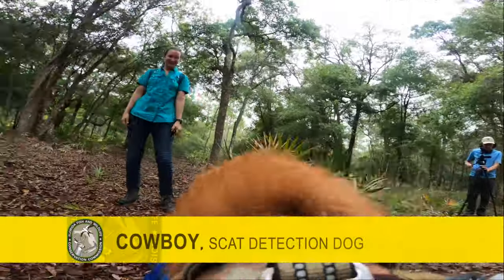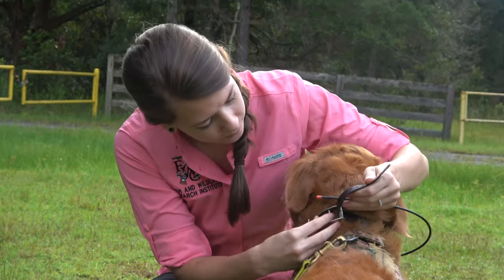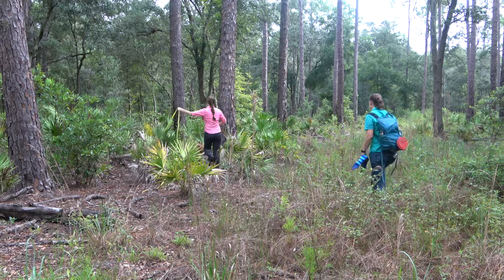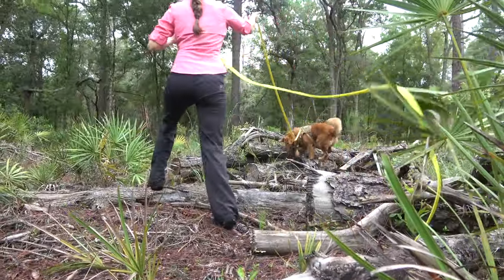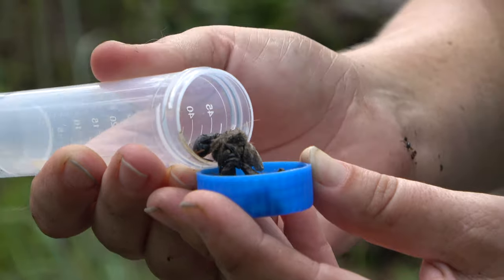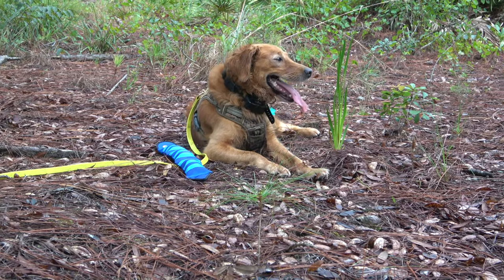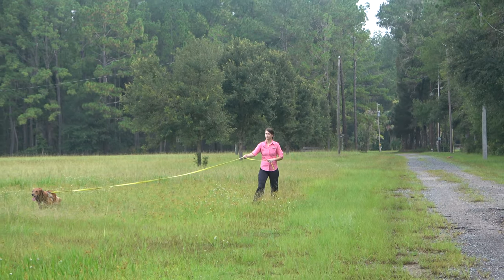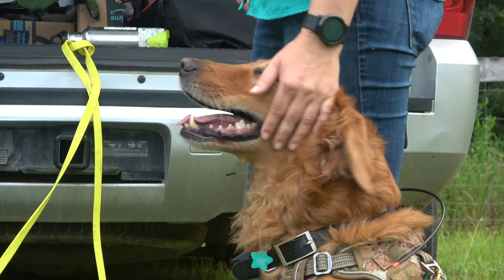In the Field with Cowboy the Scat Detection Dog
Cowboy, the scat detecting golden retriever, is trained to detect scat of long-tailed weasels, Everglades mink, and spotted skunk.
FWC biologists are currently working to learn more about the distribution of skunks in Florida. Scat detection dogs are an active form of survey and beneficial for locating species with large home ranges, that occur in low densities.